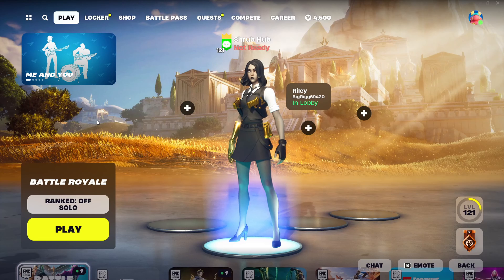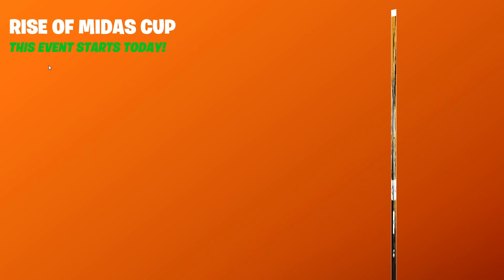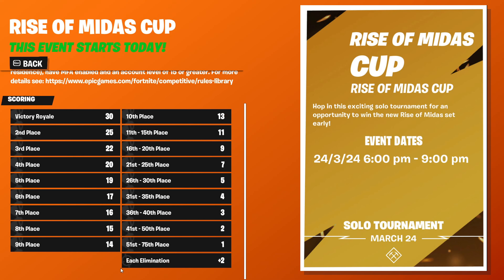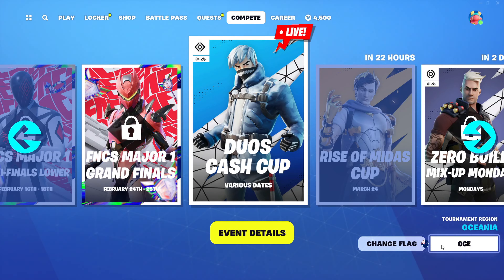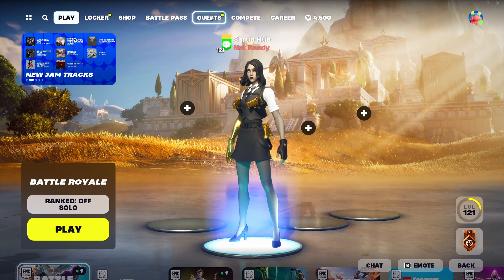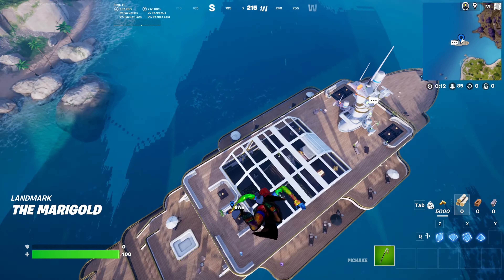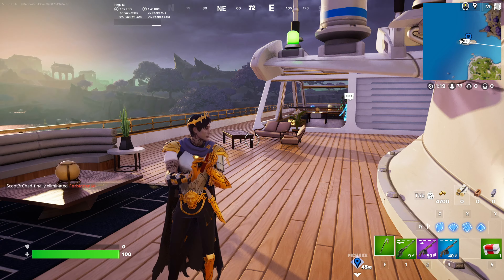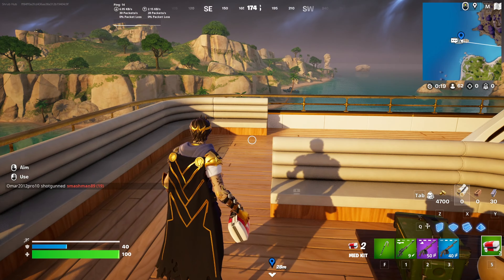How to get Ascendant Midas for FREE!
In this video I show you how to unlock ascendant Midas for FREE in Fortnite.